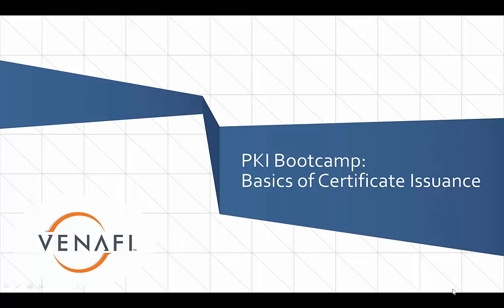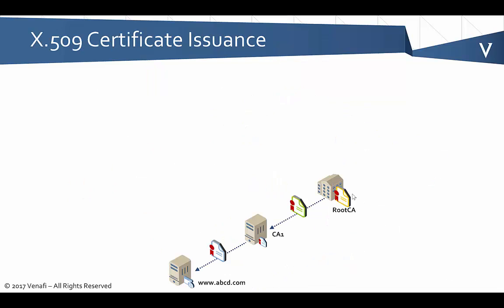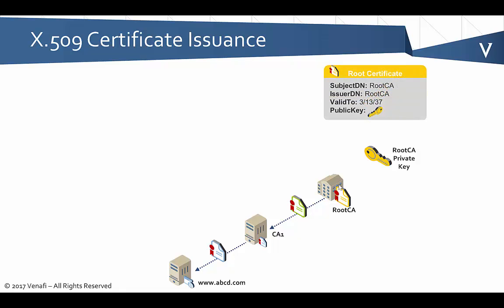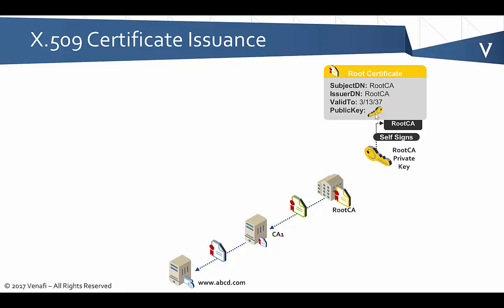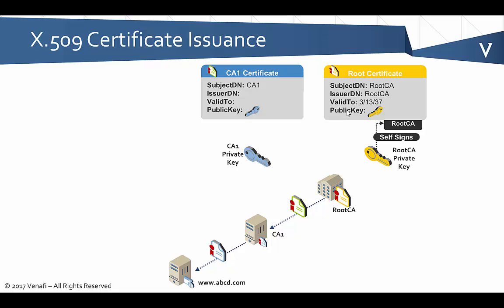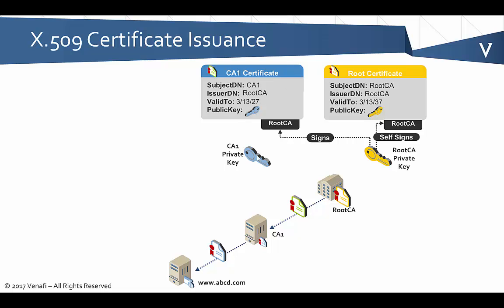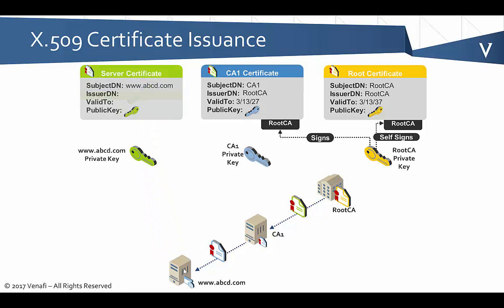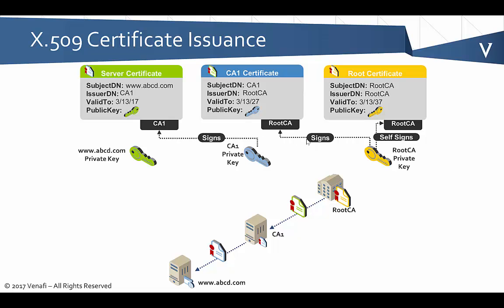PKI Bootcamp - Basics of Certificate Issuance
This video provides a high level look at how certificates are signed and a certificate chain is created.